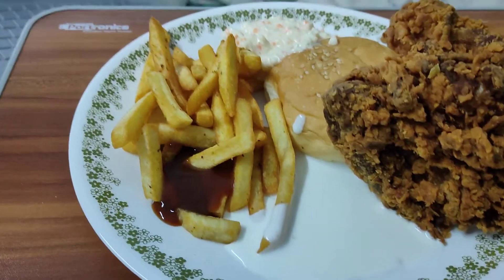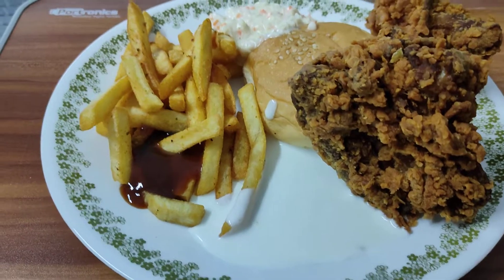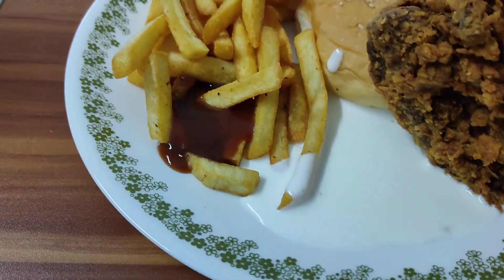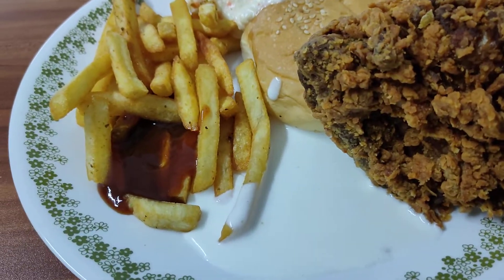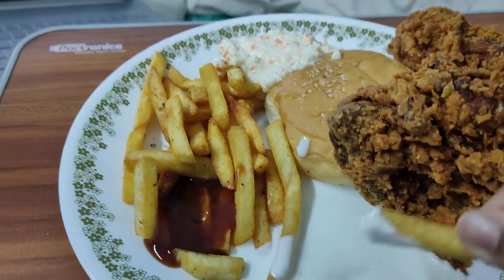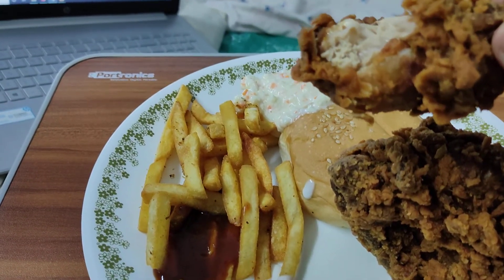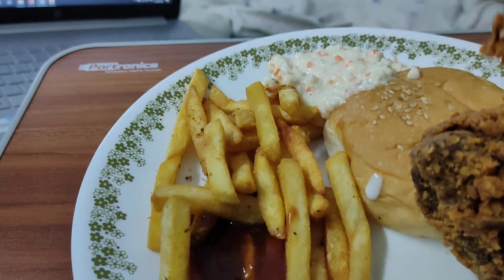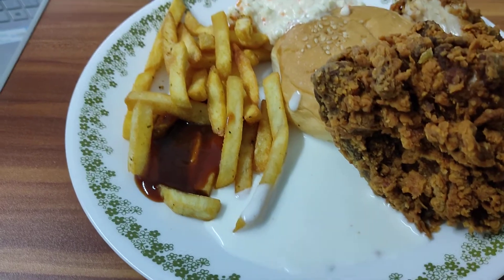Batter Fried Chicken from Cafe Durbar's AFC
Newish place in the city which has an extensive menu that also serves Southern style Fried Chicken. I ordered some for the parents and myself with some coleslaw, buns and French fries.